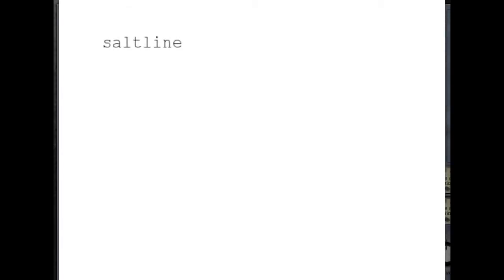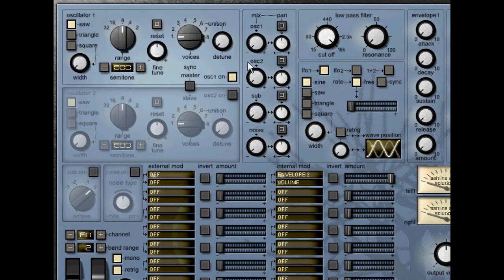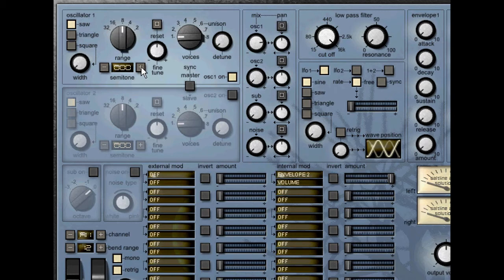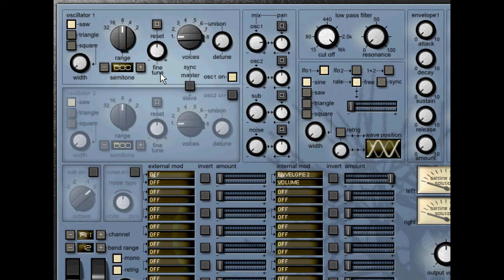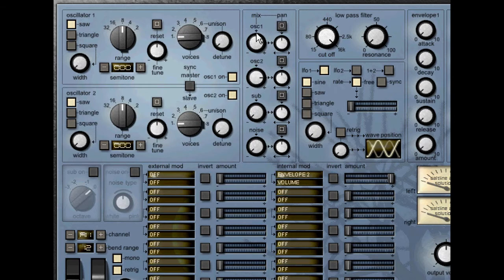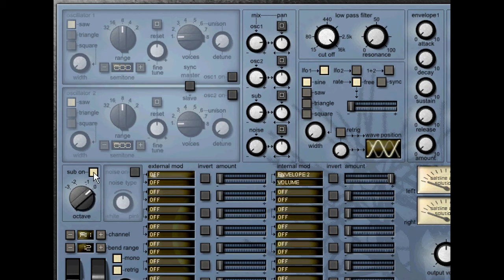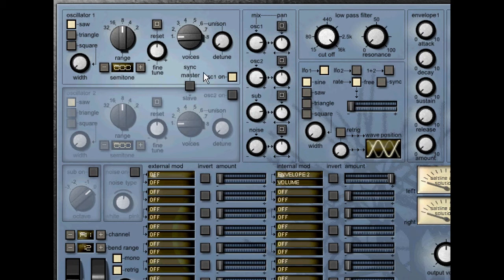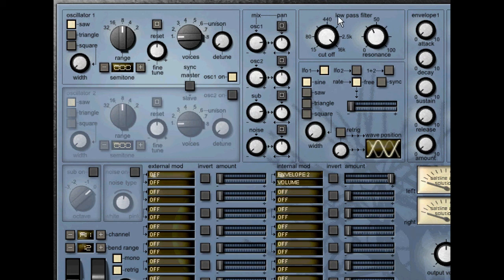Swierk overview pt1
This is the first part of a 2 part tutorial where I go through some of Swierk's controls. This is mainly aimed at beginners to start creating sounds and to give a basic understanding of how to manipulate Swierk.